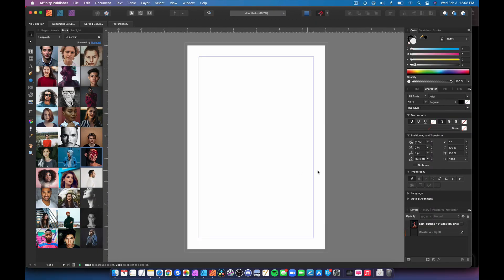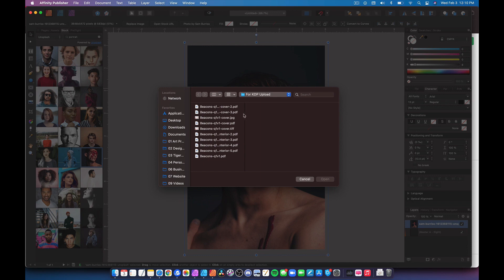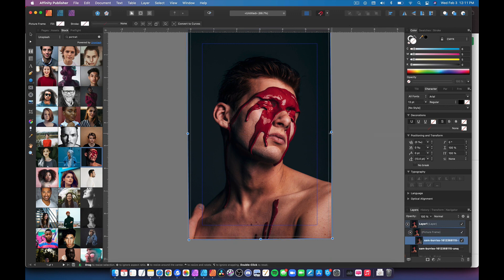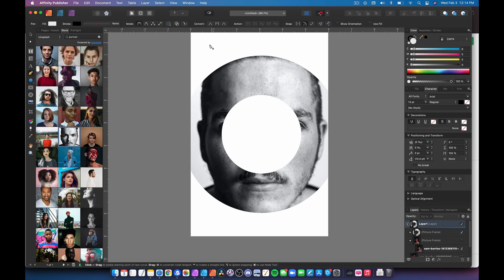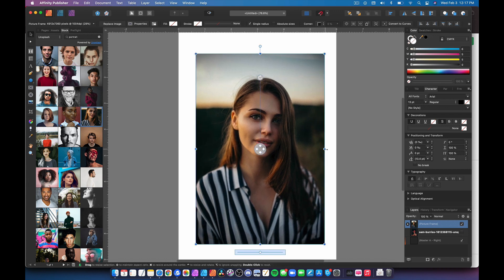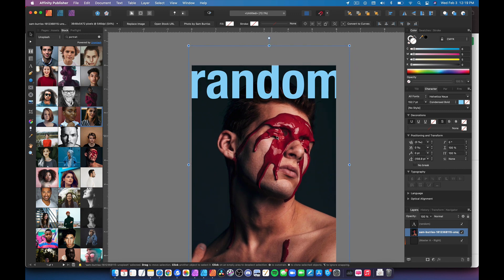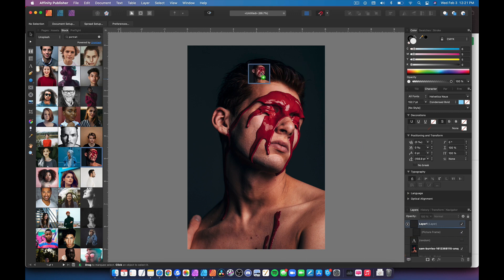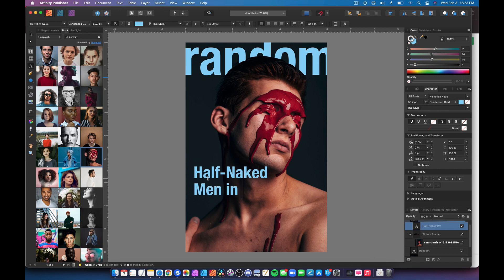Work better with images in Affinity Publisher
People were asking questions about working with photos in Affinity Publisher, so here's everything I know on the topic.

Christine S.
Catherine G.
Heather T.
David M.
Stephanie H.
Sharon M.
Kevin H.